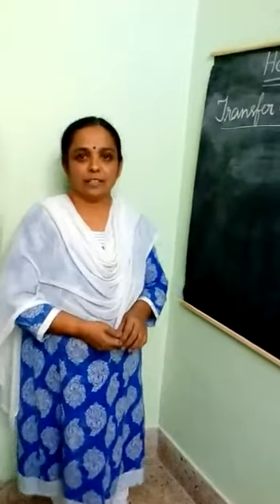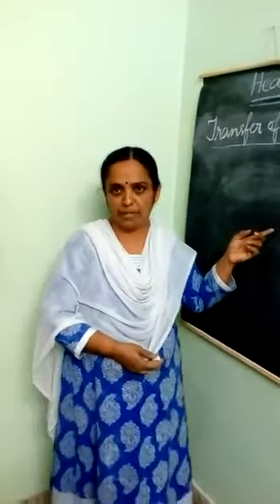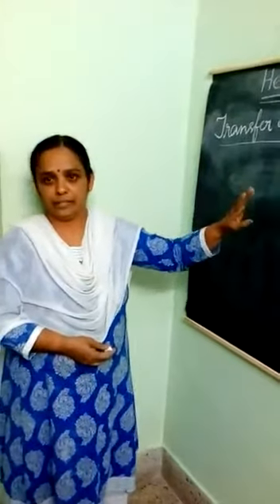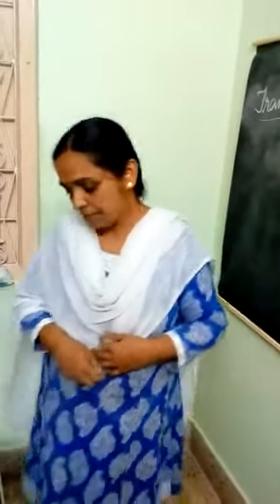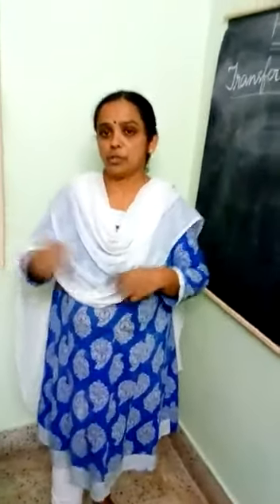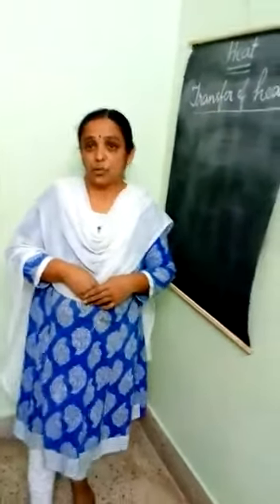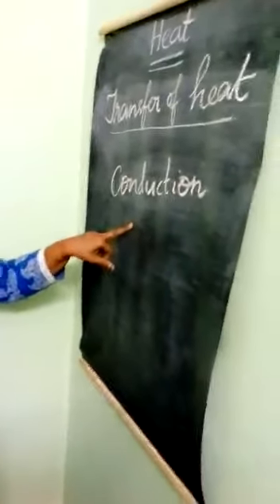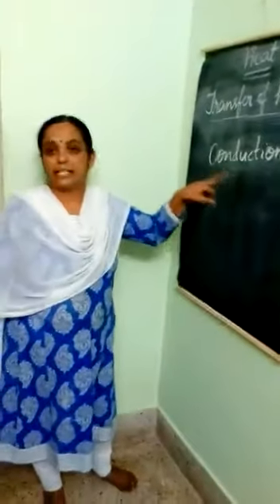Science Heat Part_4 7th Cbse